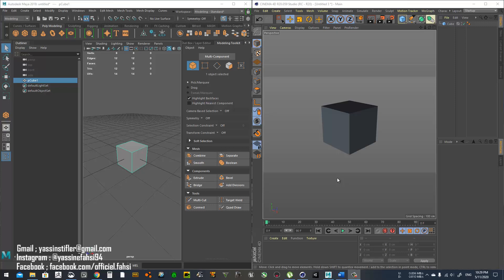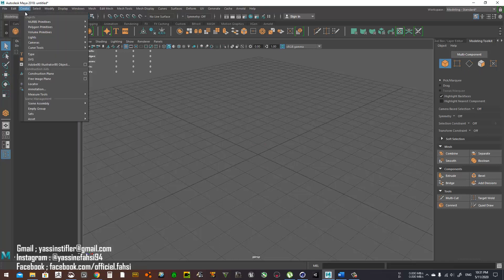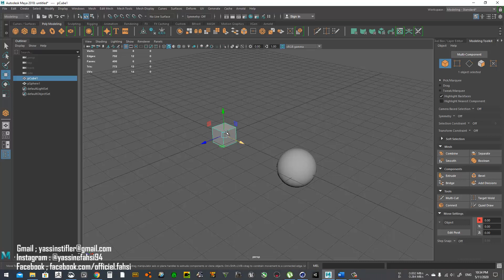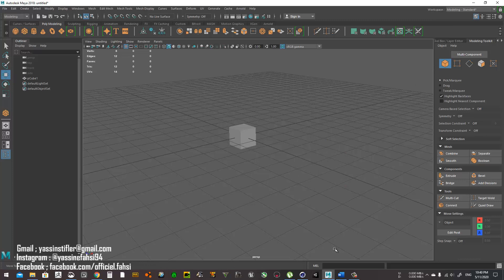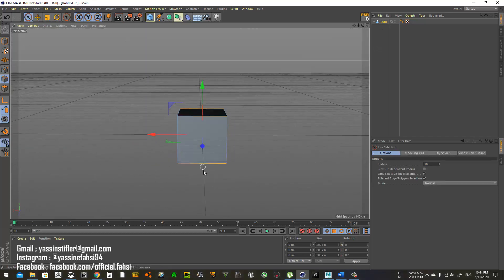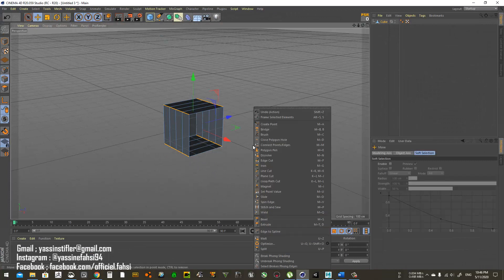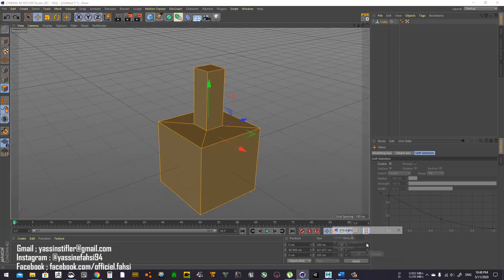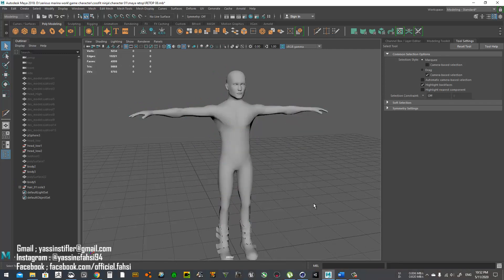3D MODELING BASICS FOR BEGINNERS IN CINEMA 4D and MAYA (MOVING from CINEMA 4D to MAYA)Modeling tools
Here Are the basics of both cinema 4D and Maya for you to start modeling
This is mainly the basics of both software and where is the location of tools in each software Cinema 4D and Maya, and How to Move from Cinema 4D to Maya or From Maya to Cinema 4D

More Maya videos Coming soon, i love 3D polygon modeling so suggest any things in this concept .

If you find the video trash at least leave a comment or an advice (i do my best).